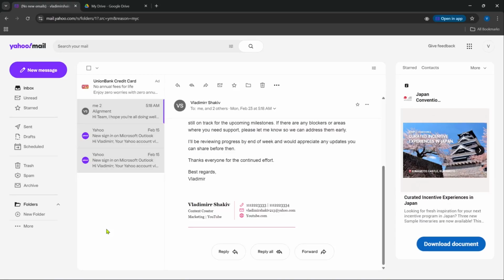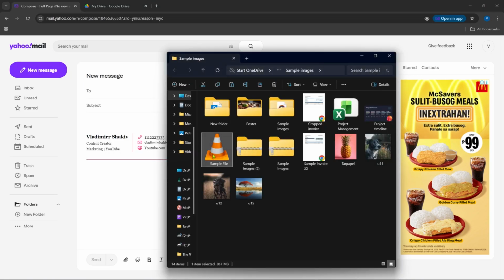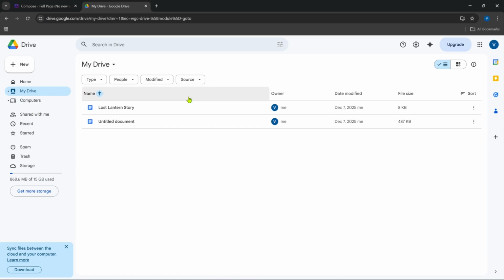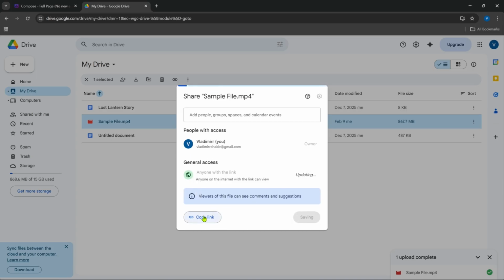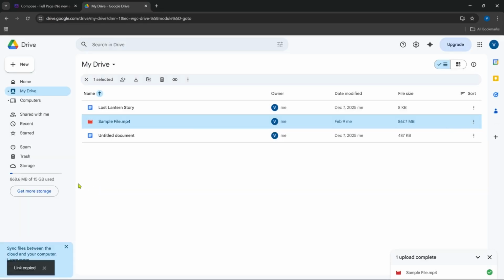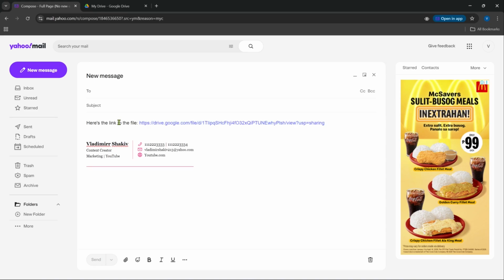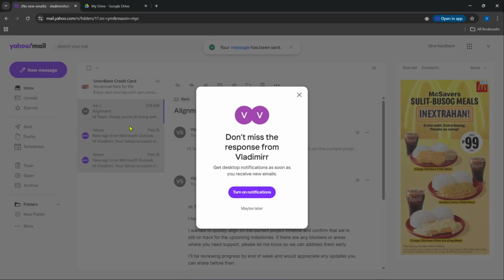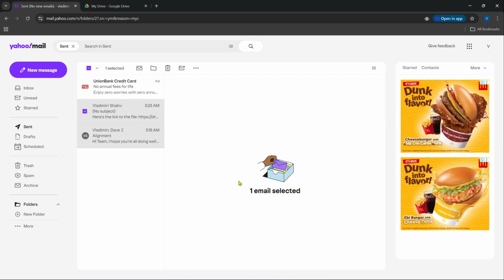How to Send Large Files in Yahoo Mail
In this video tutorial you will learn how to send large files in Yahoo mail!